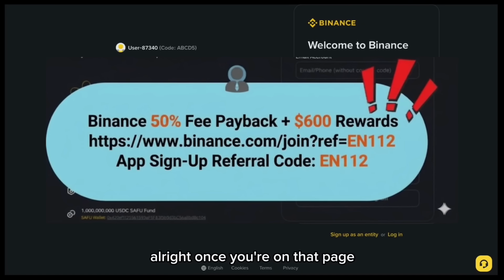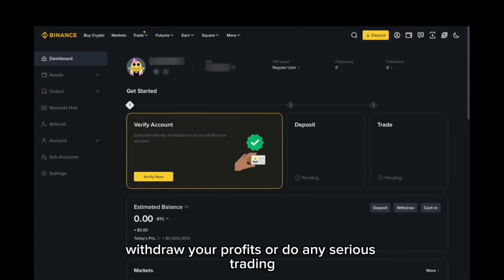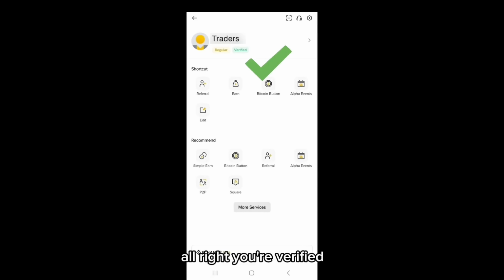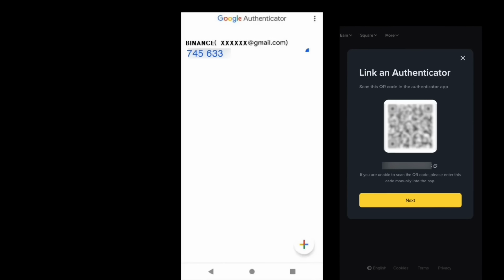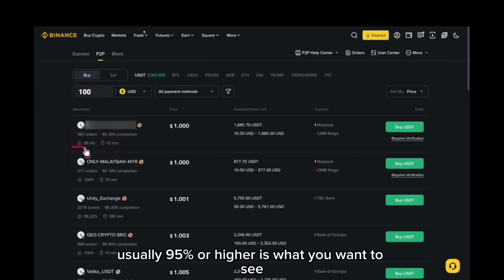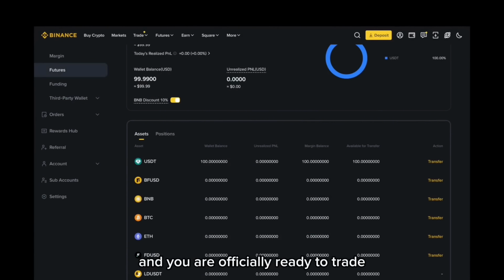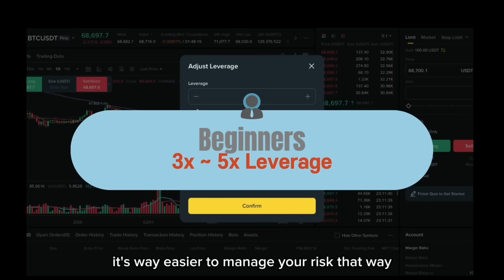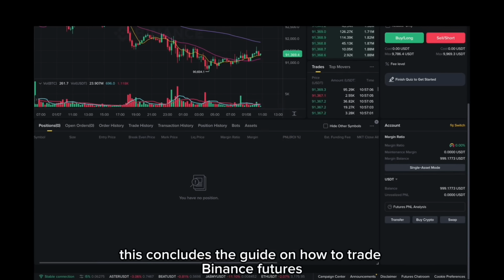Binance Tutorial for Beginners: Made Easy 2026ver.